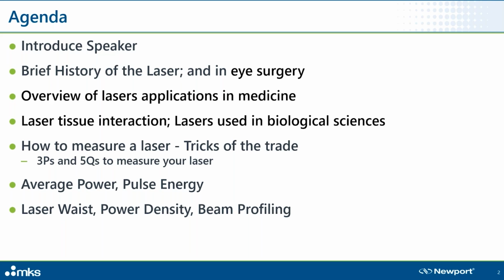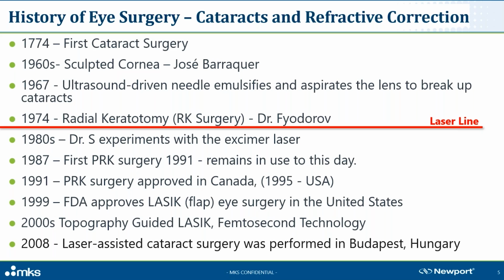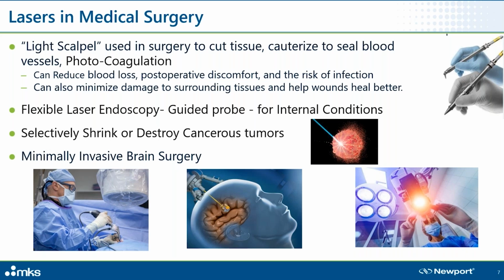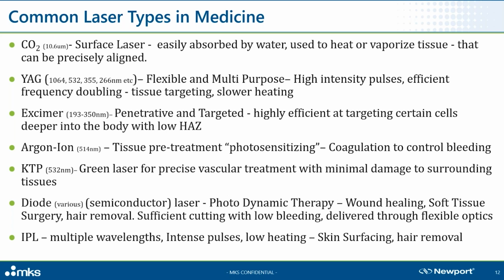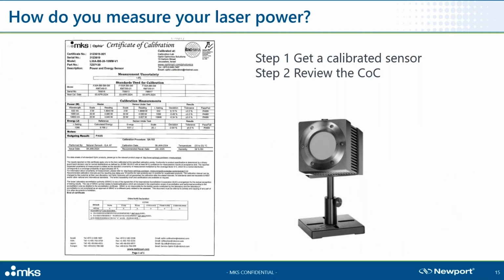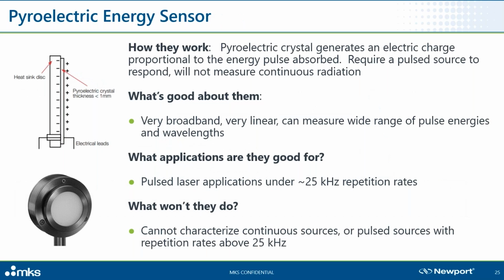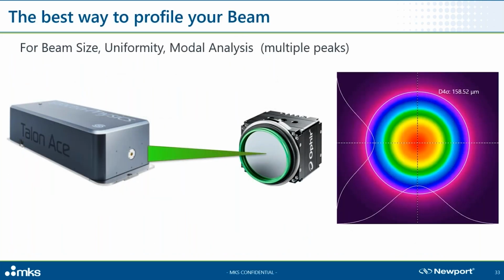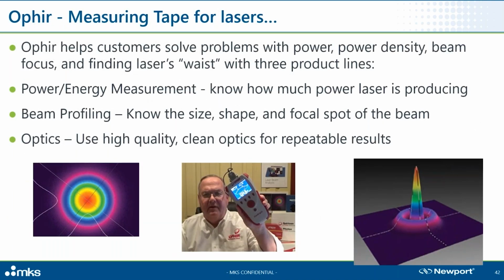Webinar: Lasers in Health and Medicine webinar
The webinar was part of BioPhotonics Conference held by Photonics Media
Presented by: Nathan Brouwer, Sr. Field Sales Engineer at Ophir-MKS

Laser usage in health and medicine has grown to touch nearly every branch of medical surgery and biological science. The webinar was presented at the BioPhotonics session provides an overview of many of the laser applications in medical surgery centers, doctors' offices, and even at home for some biohackers. Nate discussed the laser calculations needed to estimate power density, a key metric to understand when delivering photons to human tissue.